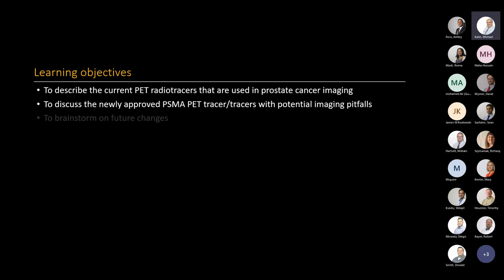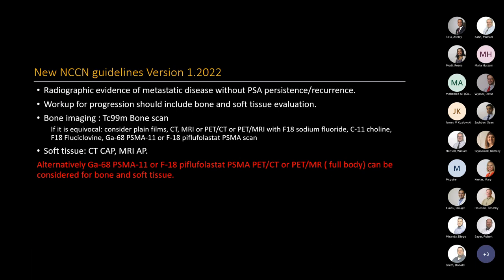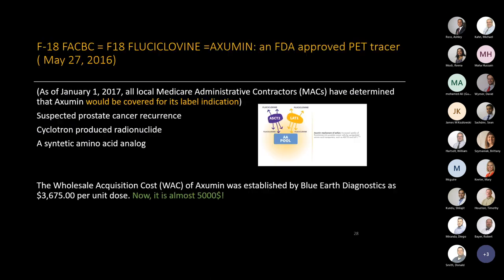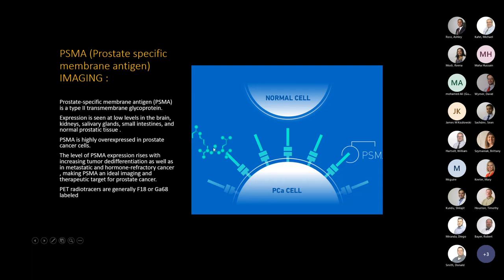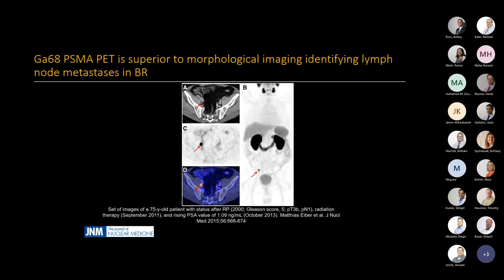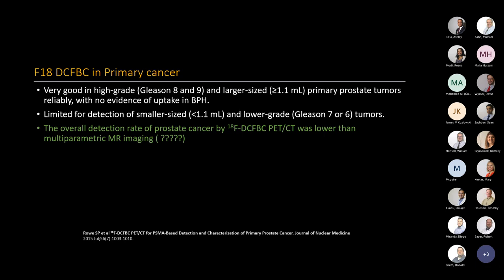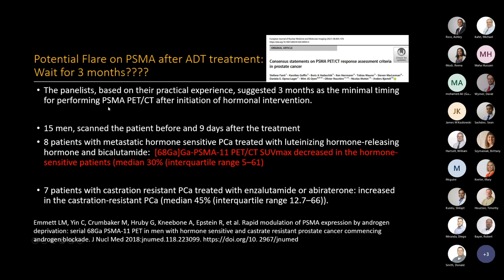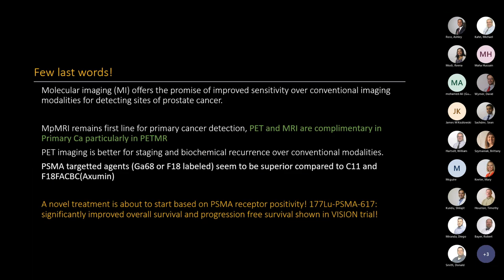PET Imaging in Prostate Cancer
Hatice Savas, MD, Assistant Professor of Radiology, discusses current PET radiotracers that are used in prostate cancer imaging and newly approved PSME PET tracers.